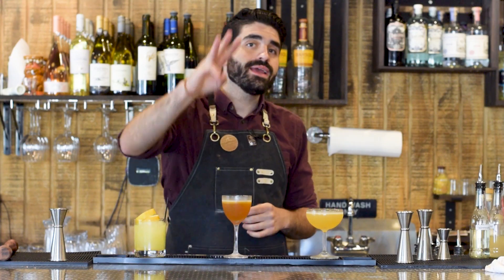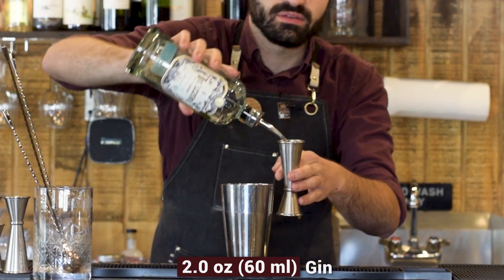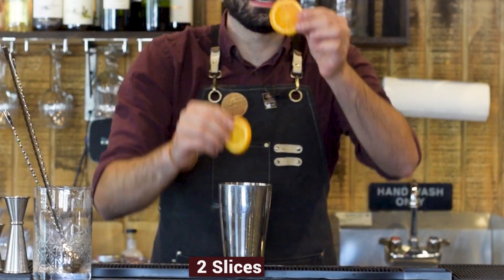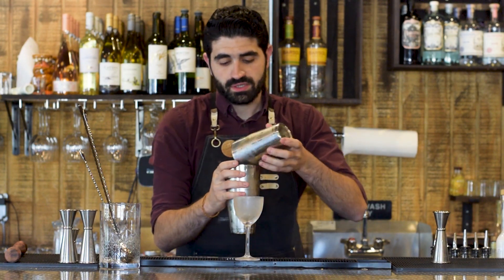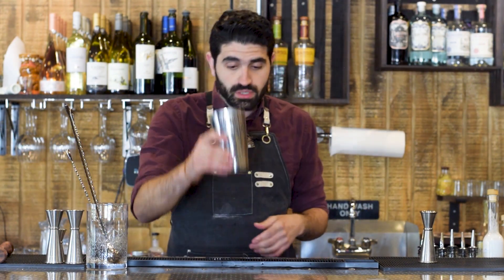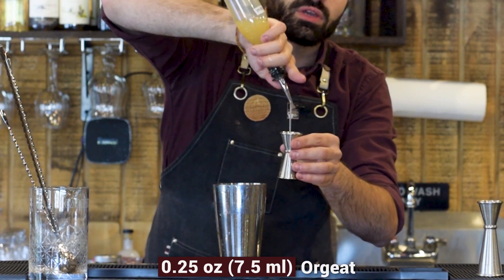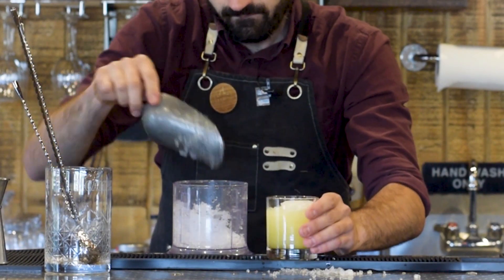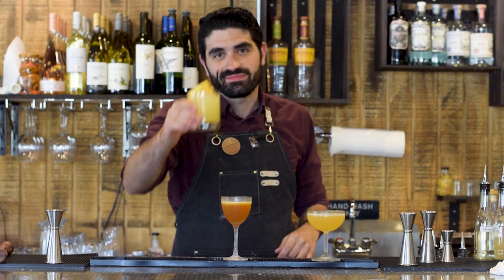3 Incredible Gin Cocktails | From EASIEST to HARDEST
Gin Cocktails come in many shapes and sizes and they can range from simple to complex. Gin is a misunderstood spirit and one that people tend to say they hate or dislike. In this video, I show you 3 of the Best Gin Cocktails going from easiest to hardest.

Cocktail Recipes with Gin can be really fun but a lot of people say they dislike Gin. I like to challenge people and in this video, I wanted to show how easy gin cocktails can be but also show its range and show how complex gin cocktails can be as well. Its such a versatile spirit and one that deserves a lot more focus and respect. What's true, is that after watching this video you wont accept just any old Gin Cocktail. You'll have 3 new incredible Gin Recipes to add to your arsenal of cocktail recipes.

Make sure to subscribe to my channel because I post multiple videos every single week, covering Cocktail Recipes, My Favorite Spirits, How to Bartend, and What it's like to own my own restaurant & Bar.

Books Where I found these amazing Gin Cocktail Recipes:
Mezcal + Tequila Cocktails
Regarding Cocktails

Bees Knees Recipe:
1.0 oz (30 ml) Lemon Juice
0.75 oz (22.5 ml) Honey Syrup
2.0 oz (60 ml) London Dry Gin

Shake, Double Strain.

Too Soon? Recipe:
2 Thin Slices of Orange
0.75 oz (22.5 ml) Lemon Juice
0.5 oz (15 ml) Simple Syrup
1.0 oz (30 ml) Cynar
1.0 oz (30 ml) London Dry Gin

Shake, Double Strain.

Saturn Recipe:
1.25 oz (37.5 ml) London Dry Gin
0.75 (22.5 ml) Lemon Juice
0.5 oz (15 ml) Passion fruit syrup
0.25 oz (7.5 ml) Orgeat
0.25 oz (7.5 ml) Falernum

Shake, Double Strain.